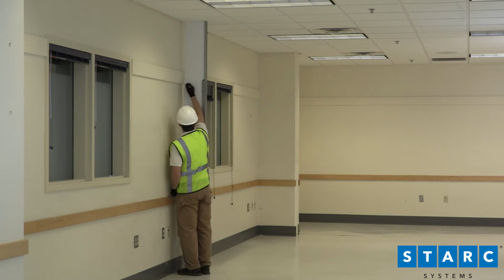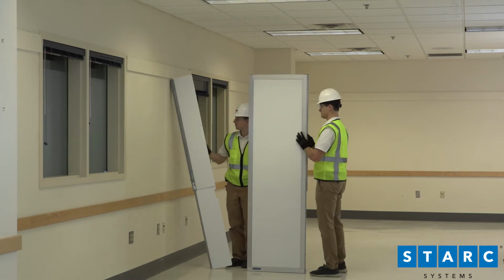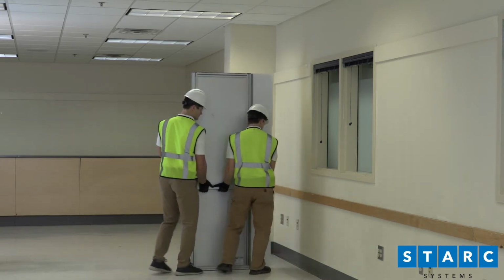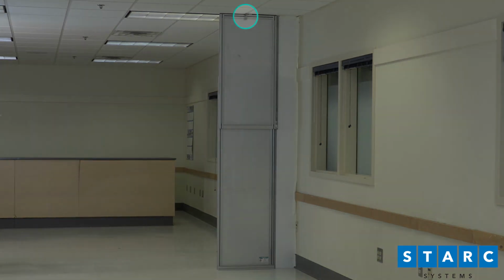RealWall Filler Panel Kit